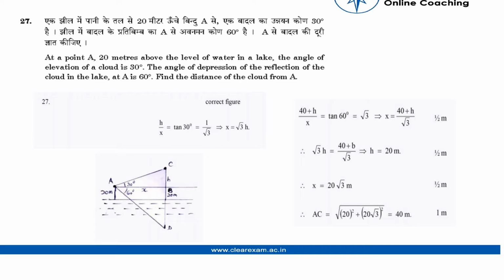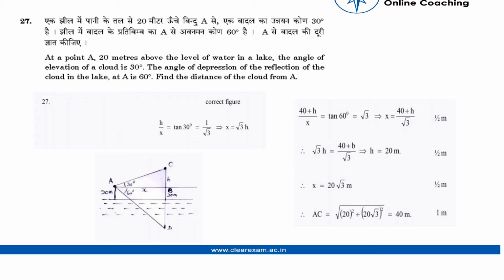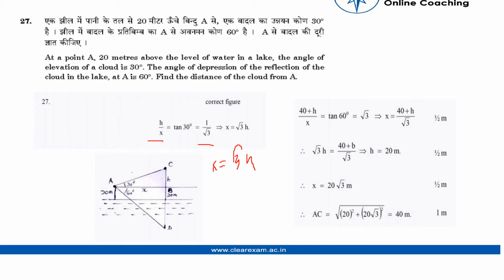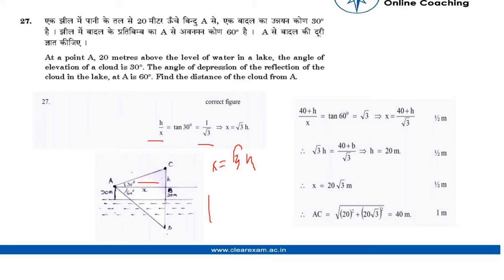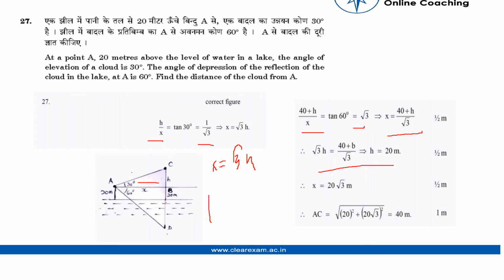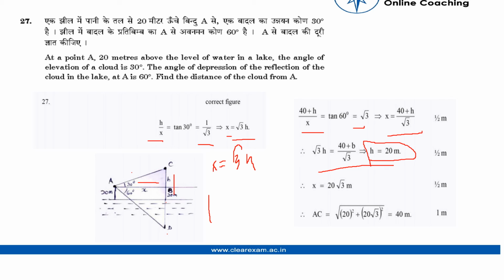CBSE Class 10 Maths Board Paper 2015 Solutions | ClearExam | Question 27